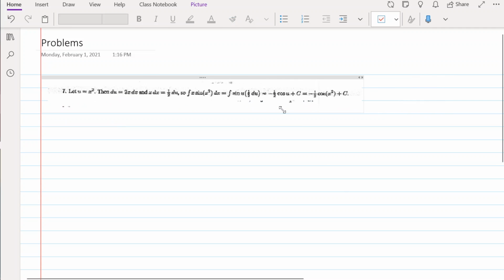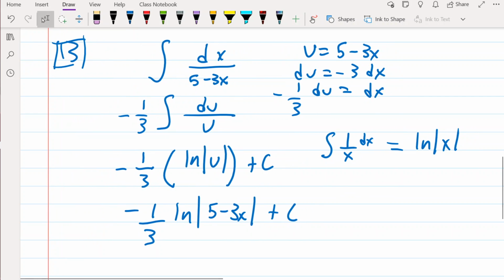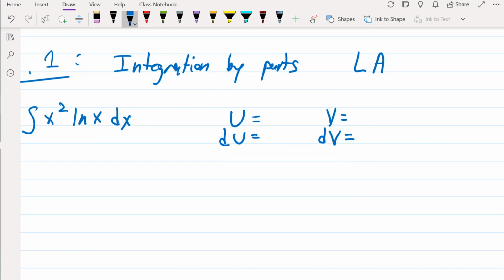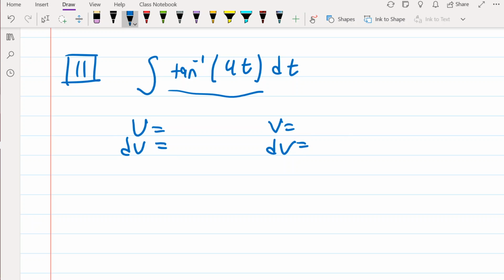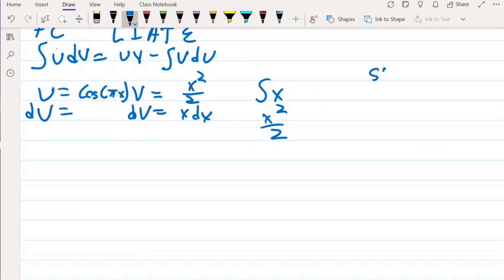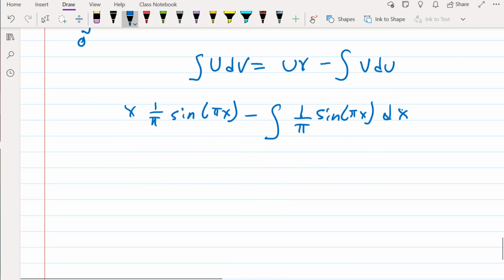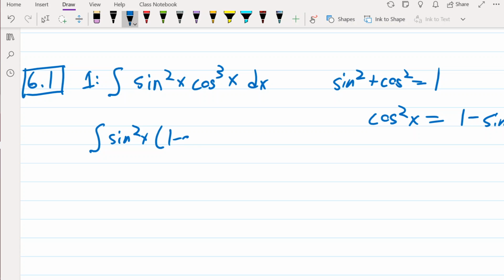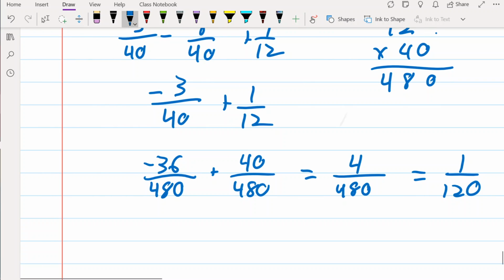Exam 1 Review Part 1 ~ Calculus II ~ Jason ~ For Mr. C Class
CAUTION:  Audio is fuzzy.  Recommend using w/o audio.  Will be fixed in later videos.

5.5 U Substitution
01:37 Question 7
03:27 Question 9

06:37 Question 13
09:52 Question 45

6.1 Integration by Parts
15:37 Question 1 and Proving Integration by Parts
23:12 Question 11
29:42 Question 17 [Part 1: How to not LIATE/Why LIATE]
37:24 Question 17 [Part 2: How to LIATE/Importance of LIATE]

6.1 Trigonometric Identities
46:16 Question 1
48:46 Question 3